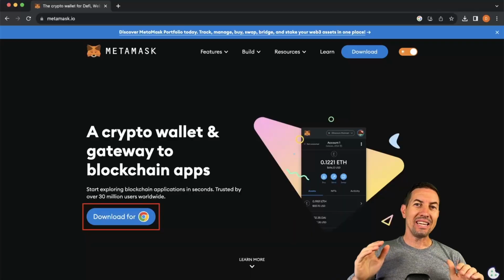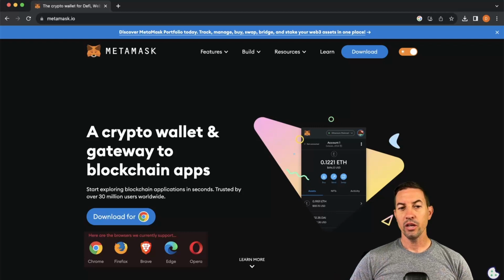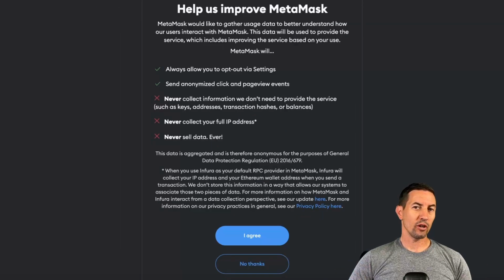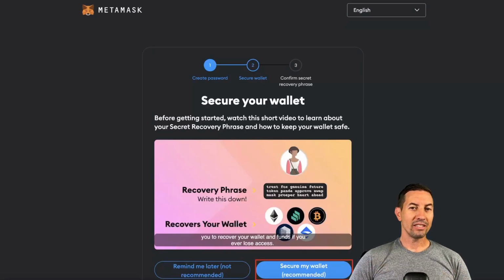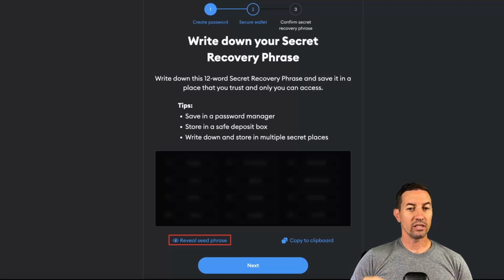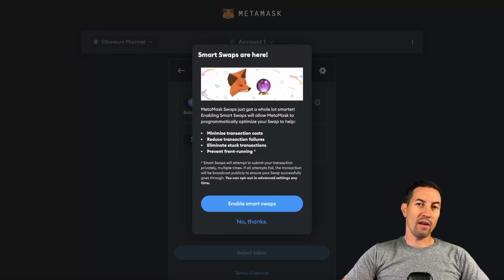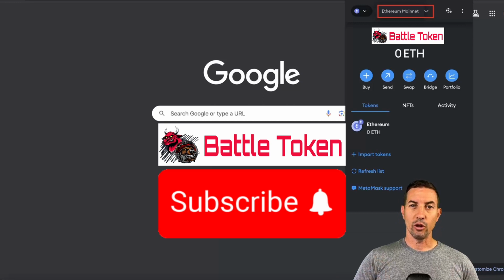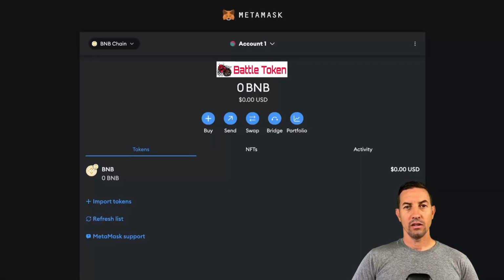How to create a MetaMask Wallet in 2023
I will show you how to create a metamask wallet in under 5 mins. I have made this episode for the BattleToken community as part of a tutorial series. Additionally, I have provided instruction on how to use the BNB Chain.

Trade Confident Indicators BUNDLE & SAVE!
💰👈🏼 This is the one you want!!!